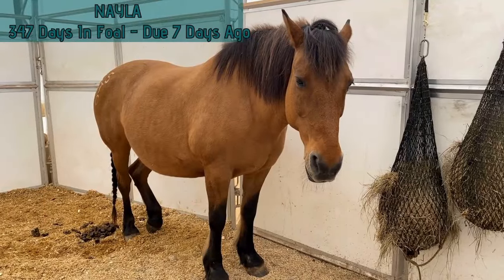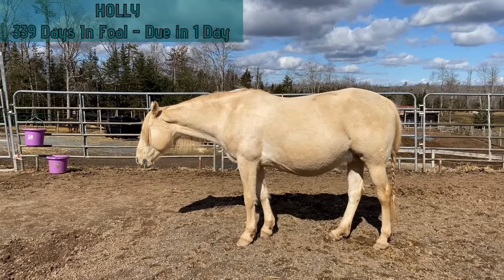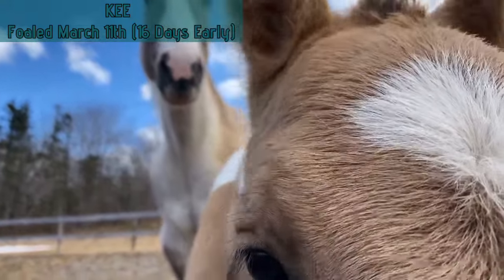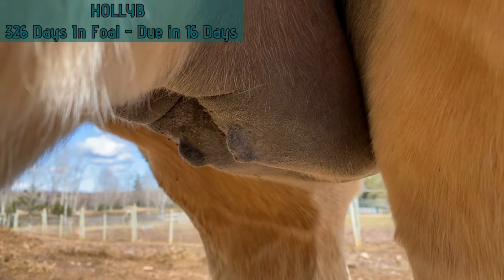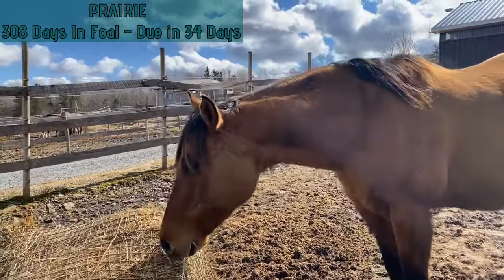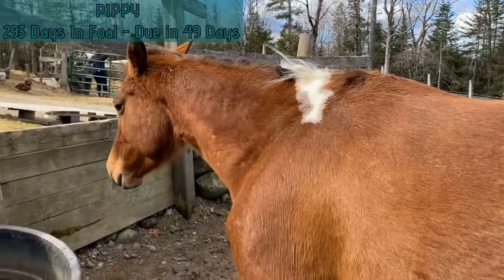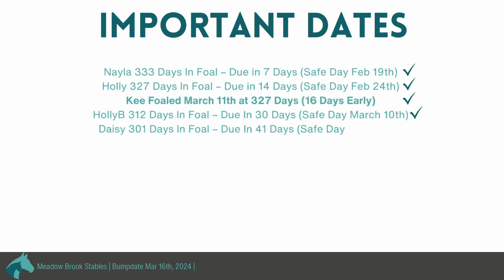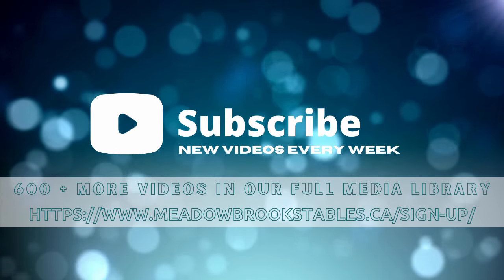Bumpdate - March 16th, 2024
Follow along as we do our Weekly "Bumpdate" Posts - these are Prenatal Checks on our Mares as they approach their Due Dates. We will take weekly weights on our mares, check her body condition, measure her "Baby Bump" as well as check her Udder.

spoti.fi/3trRrSk

Use of the information contained in the videos on this website is at your own risk. Horses, horse activities and horse training can be extremely dangerous. Working with horses is an inherently dangerous practice and horses are incredibly unpredictable animals. Persons attempting to follow any suggestion from Kaila Watters, Meadow Brook Stables, Tru Horsemanship or any of our associates, in hand or ridden, will do so at their own risk and assume full responsibility for themselves, their horses, and any others in the vicinity. If you are not comfortable with any of the exercises, demonstrations, advice, or activities contained on this Website, then do not attempt it. The training in these videos assume that you are attending to the well being of your horse and have checked out any possible underlying medical problems.